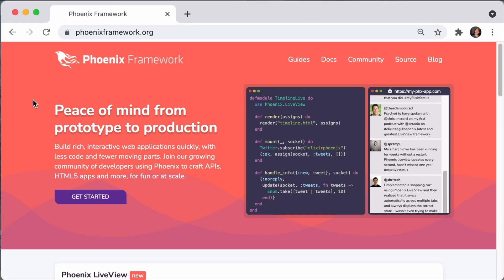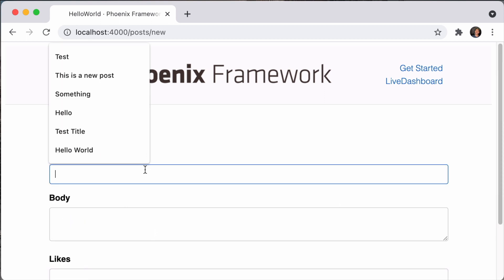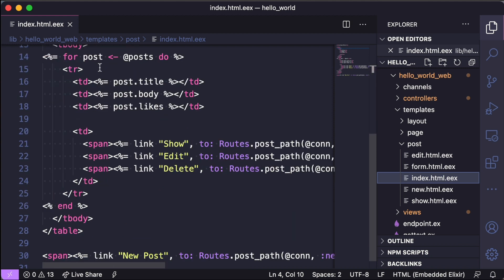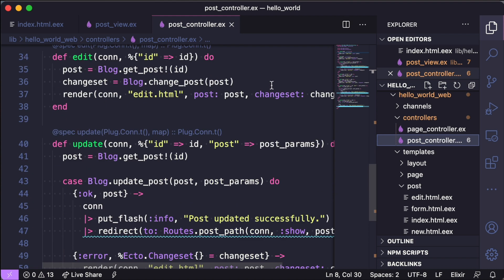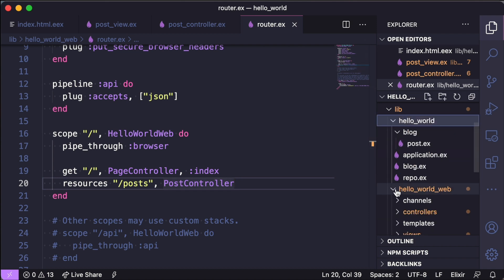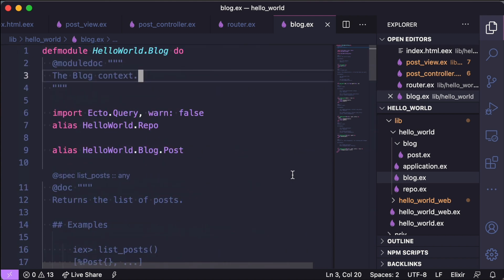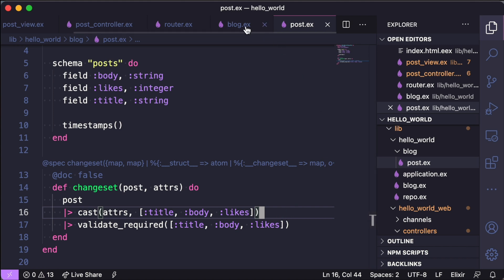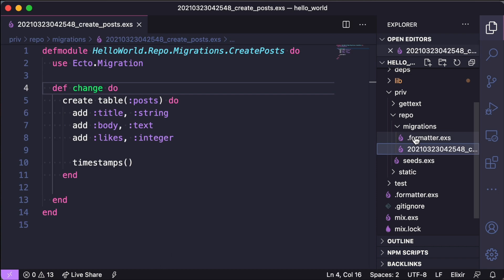Feeling at home with the Phoenix Framework: from Rails to Phoenix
In this video, I'll do an introduction to the Phoenix framework As a Rails dev, I wanted to make some parallels between the two frameworks. While they are fundamentally different. A lot of ideas from Rails carry over to Phoenix. Hopefully, you'll feel right at home!

Thumbnail Photo by Derek Story on Unsplash

Timestamps

00:00 Intro
00:29 What is Phoenix
00:44 What are going to cover
01:07 Hello World App demo
01:33 Views & Templates
02:11 Controllers
02:47 Routes
03:17 Models & Contexts
05:22 Migrations
05:49 Final thoughts